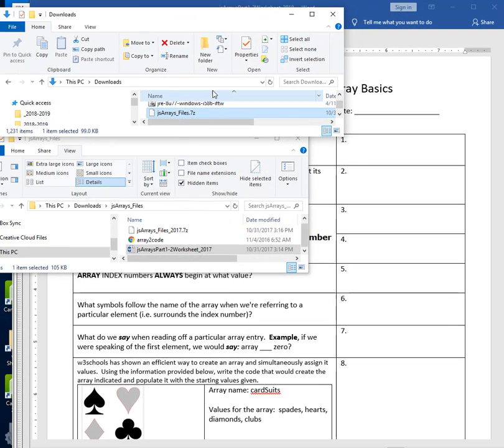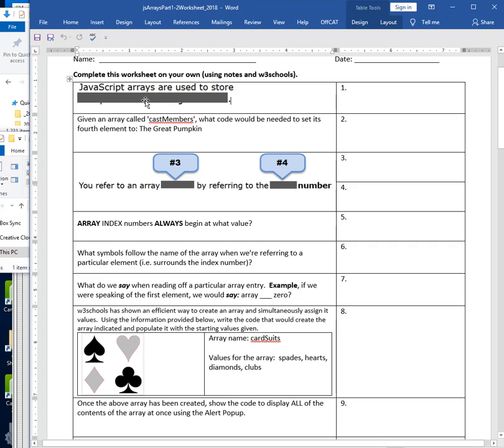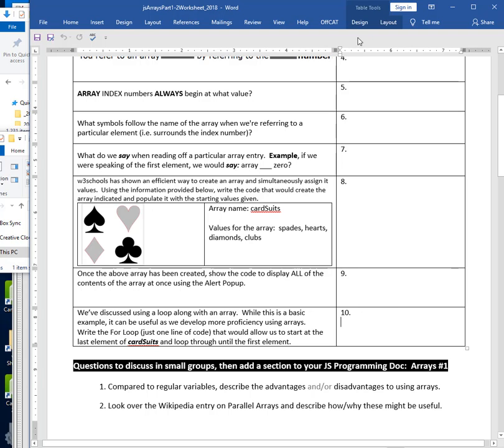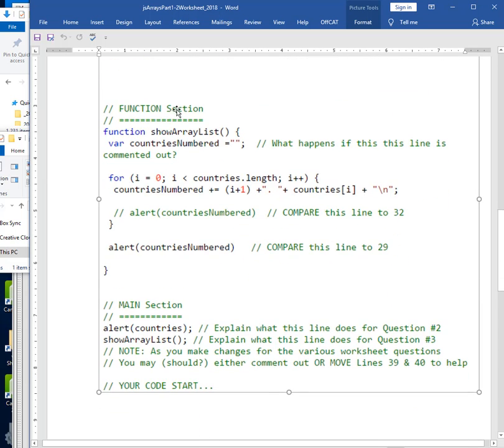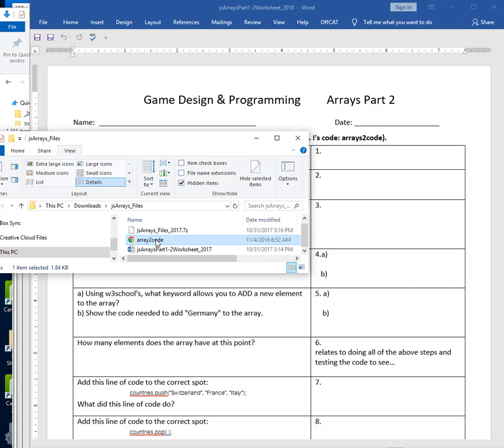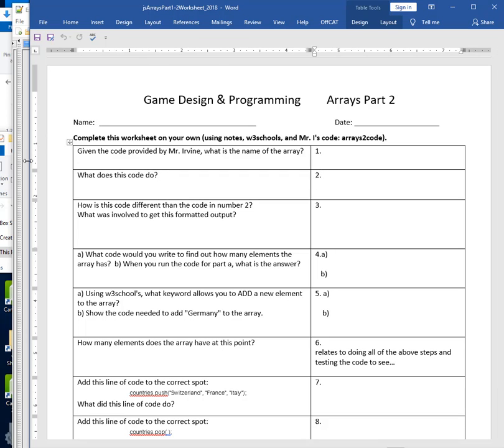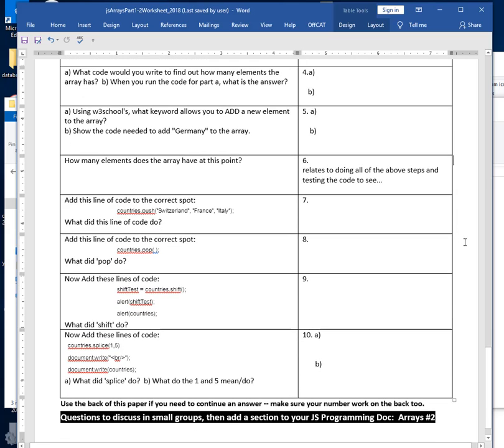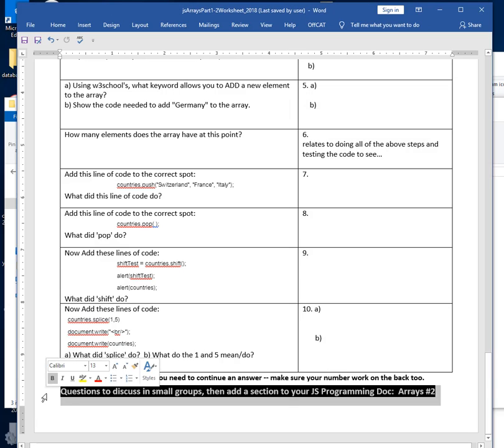jsArray helperVid Nov2018